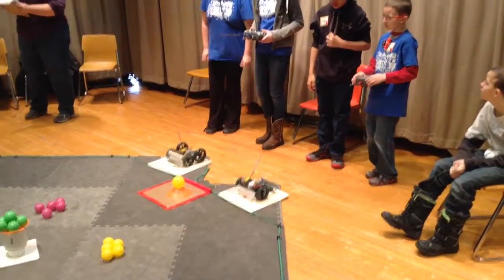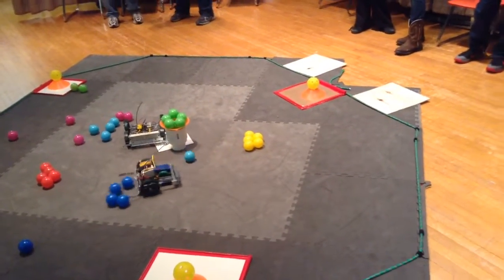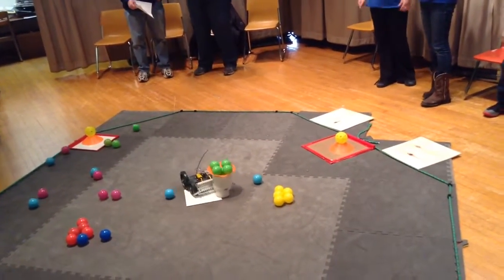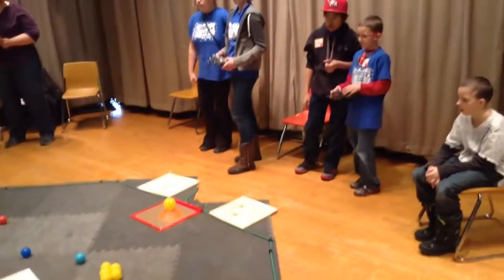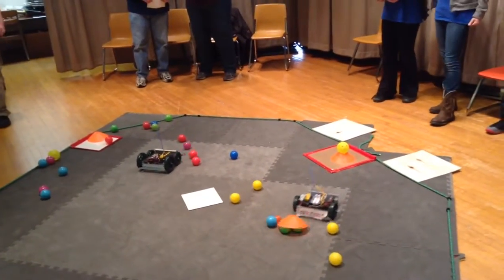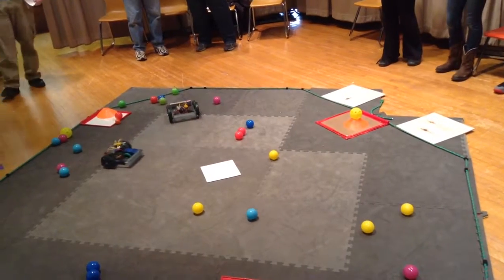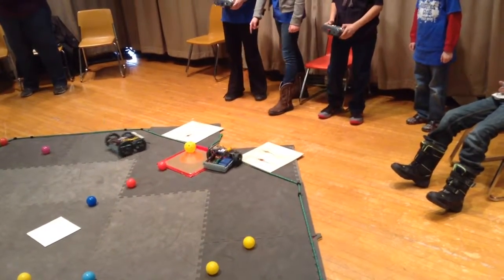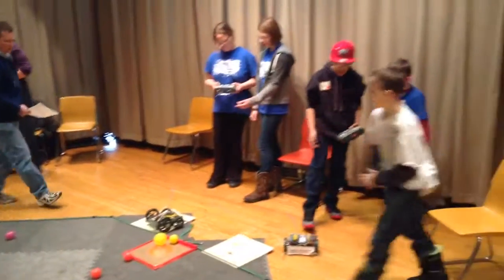Belle Ryan Robotics 2/8 Force/Sock Monkeys opening Match